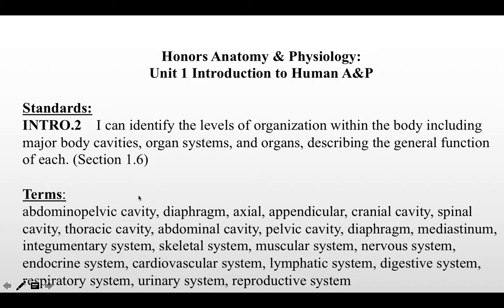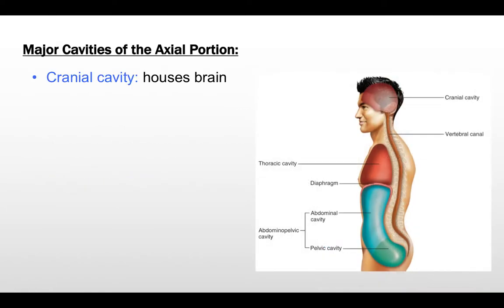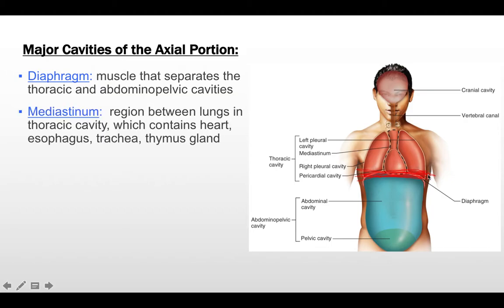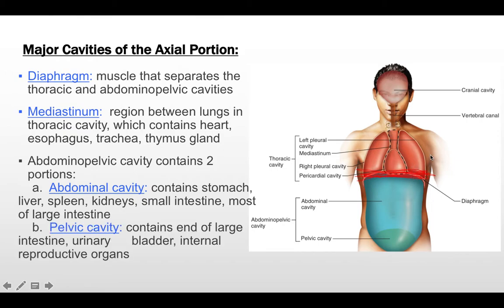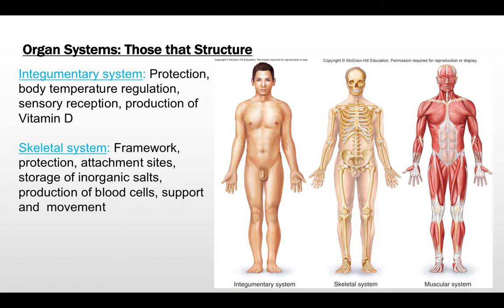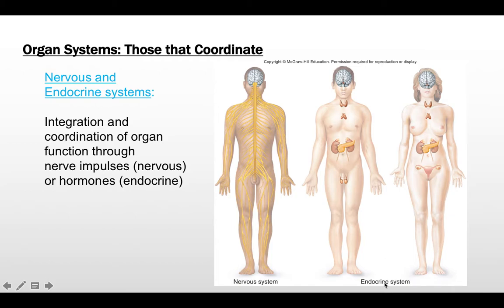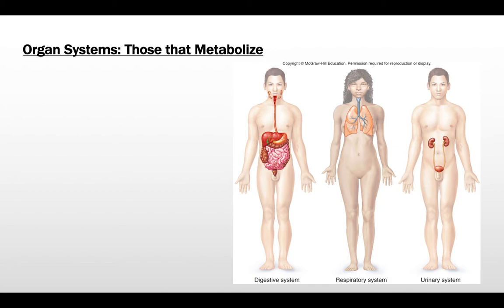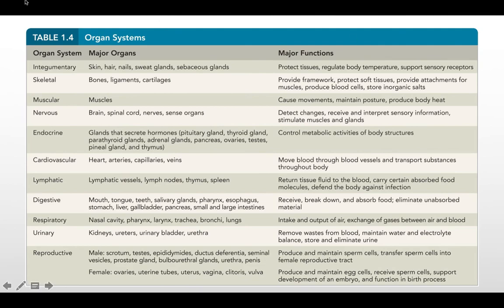Mr. Paulchell's Anatomy & Physiology: Body Cavities & Systems (INTRO.2)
Unit 1: Introduction to Anatomy & Physiology
Video #2